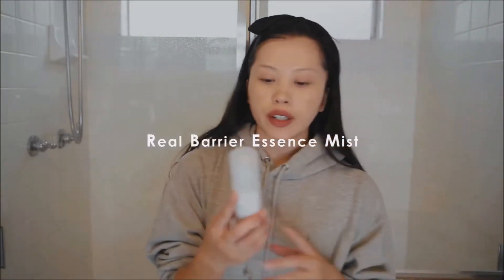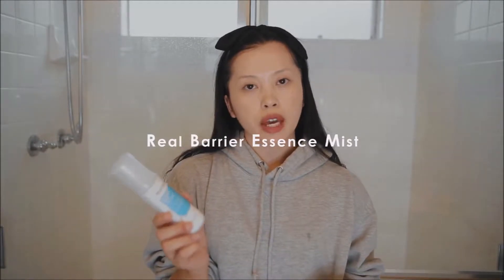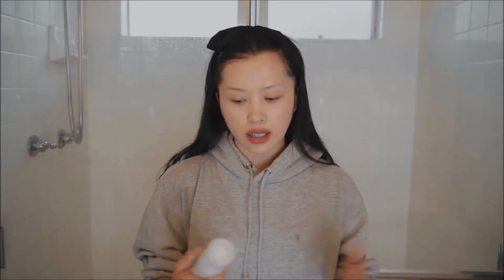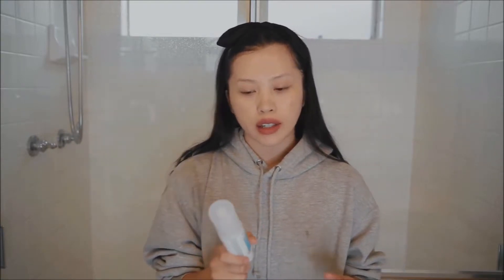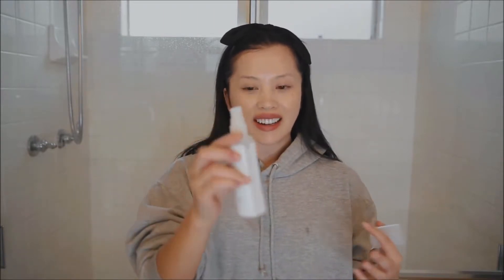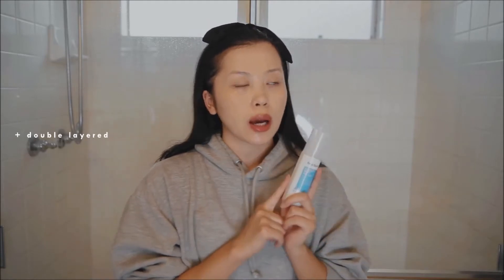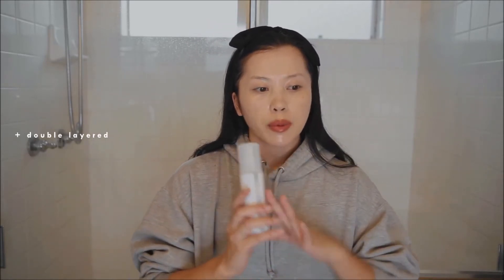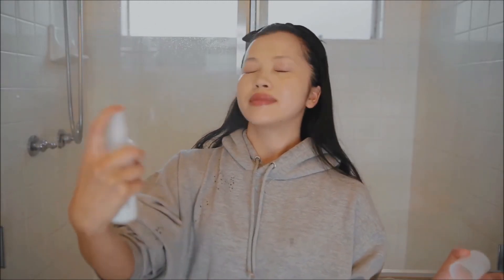Real Barrier morinig routine step 2 Essence Mist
Creating new skin care routine by measuring, selecting and improving.
We wish to contribute to well-being life through Smart K Beauty with artistic and skin barrier products with Dr. Raymond